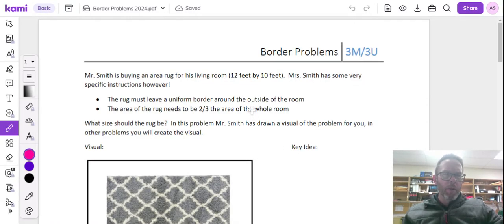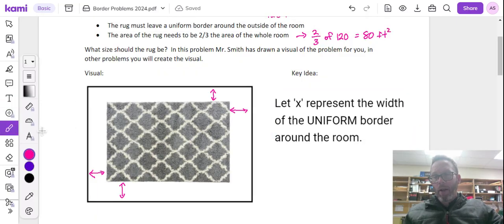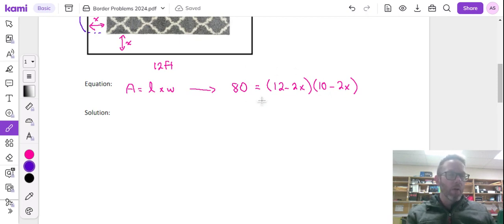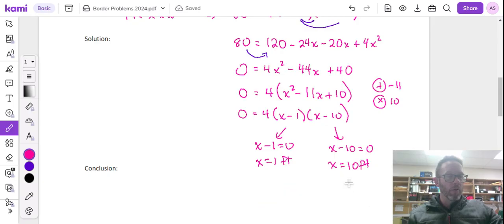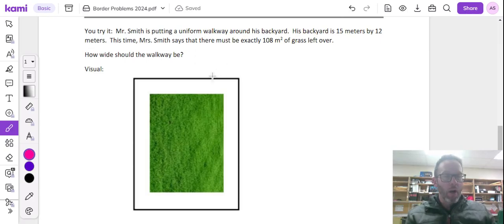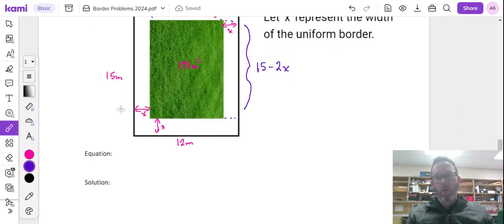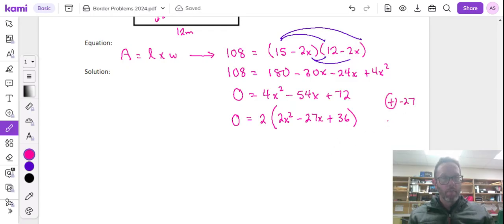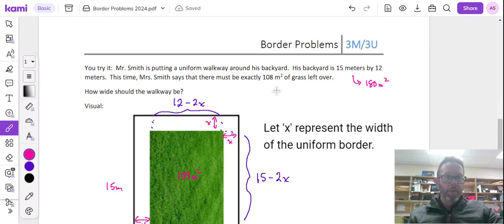Grade 11 Border Problems